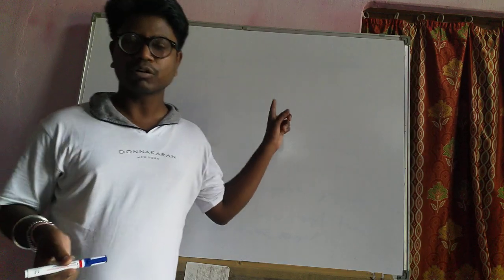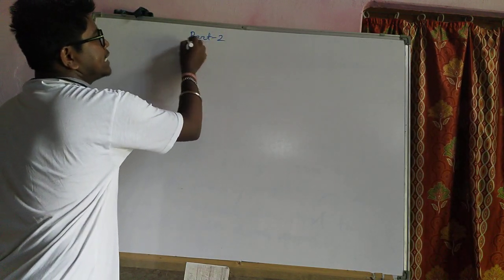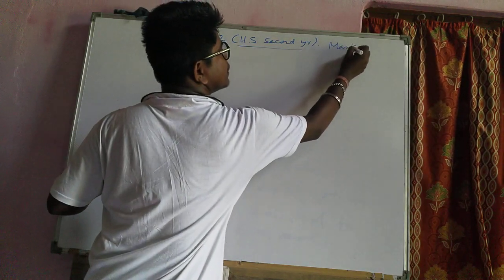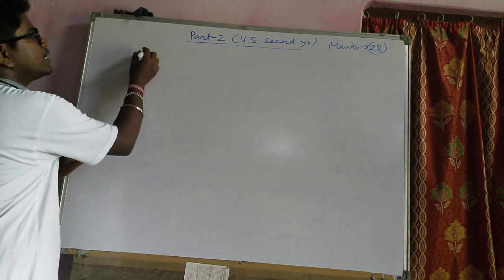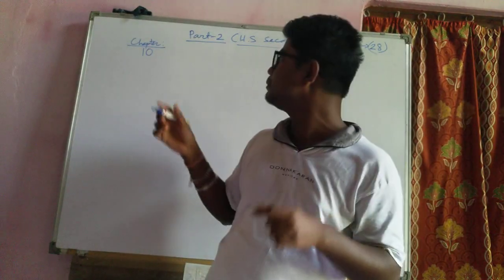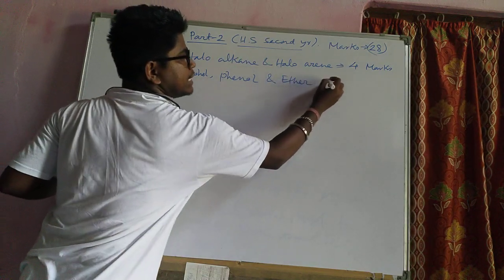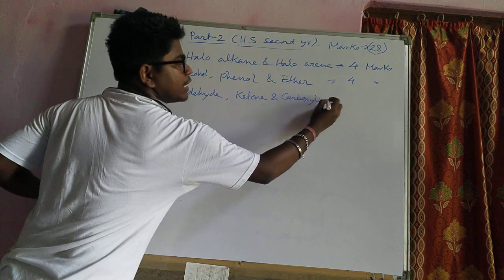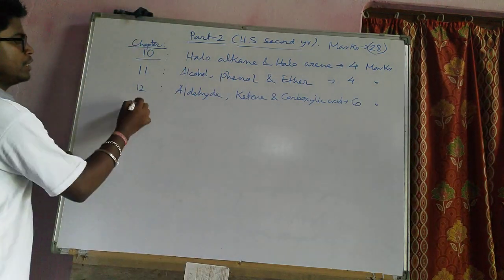Organic Chemistry-1-(Part2) For H.S 1st and 2nd year.[See in 480p resolution]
Complete Organic Chemistry Syllabus For H.S 1st & 2nd year course (Part-2) discussion with marks distribution.